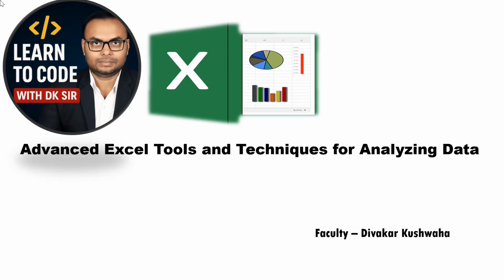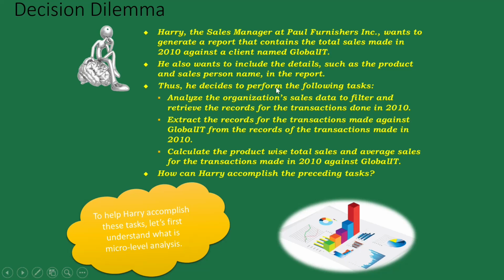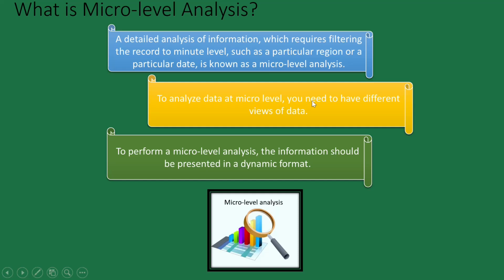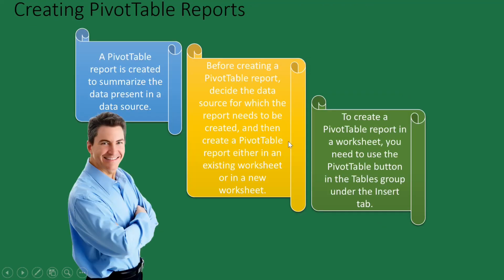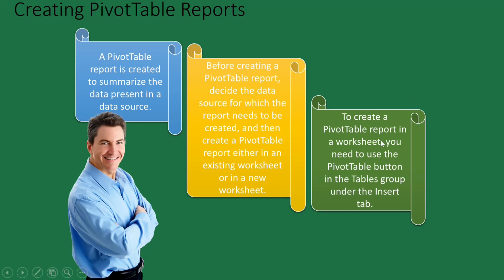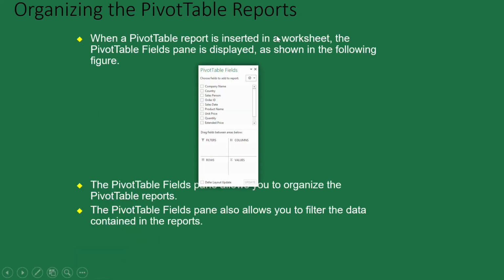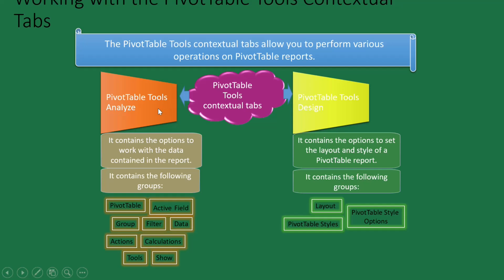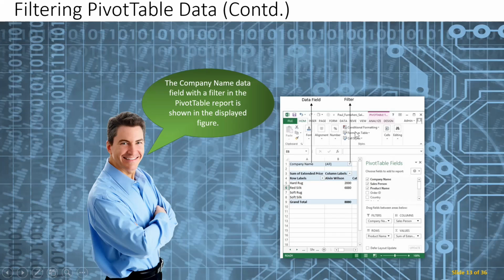Pivot Table in Excel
A Pivot Table in Excel is a powerful tool used to summarize, analyze, and organize large sets of data. It allows you to quickly group, filter, and calculate information, turning raw data into meaningful insights for better decision-making.